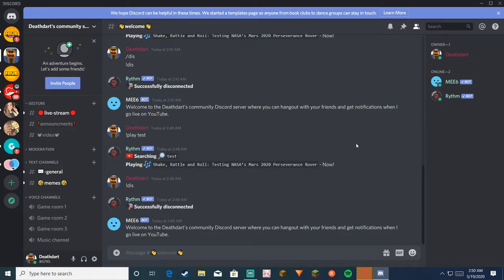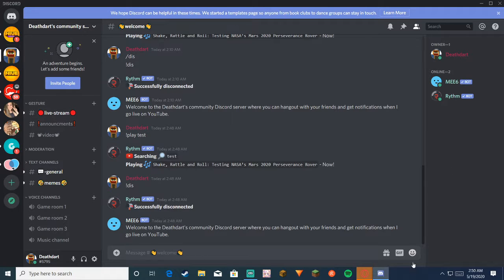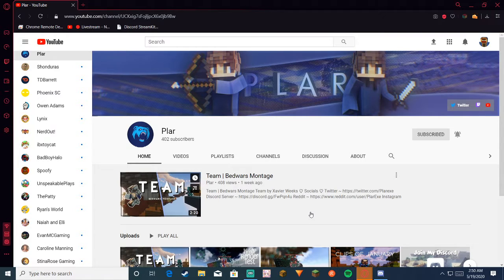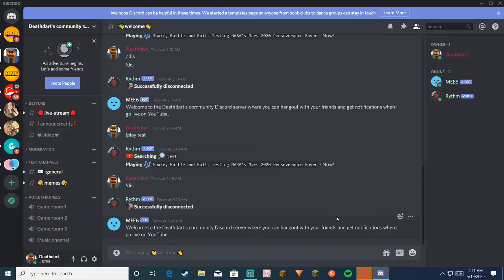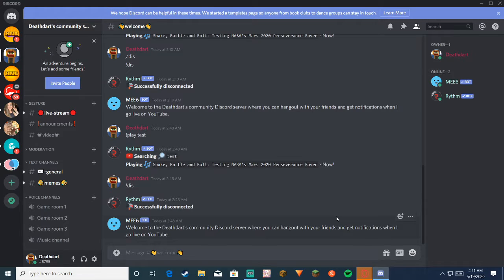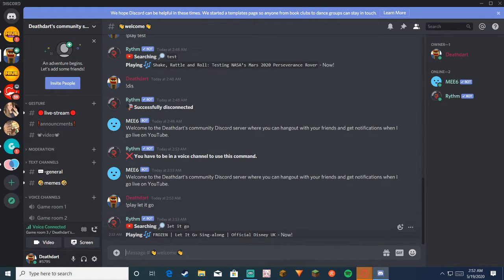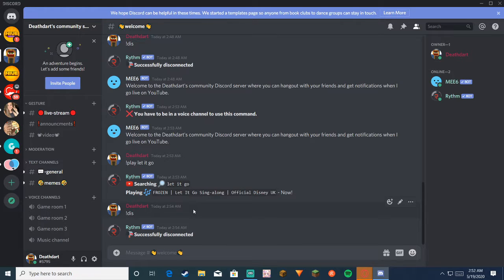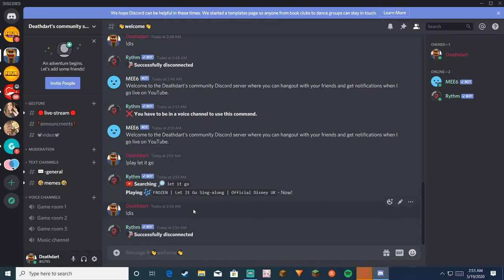Our new Discord server for our 100th subscriber special